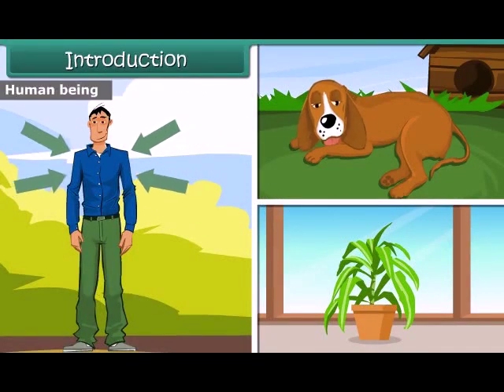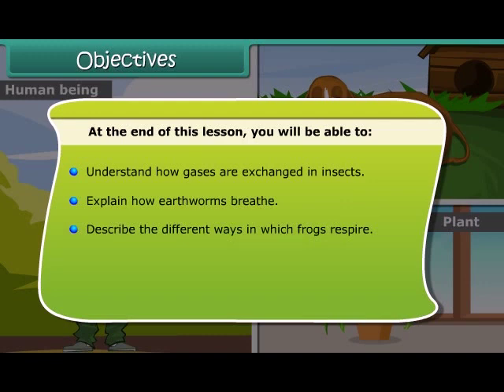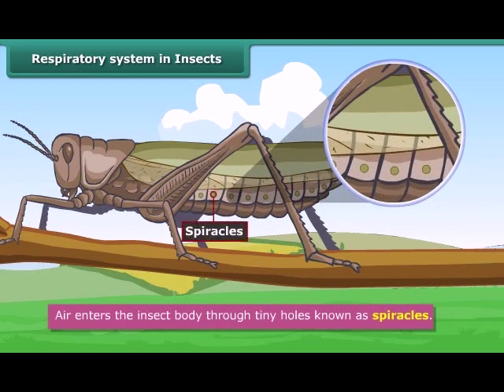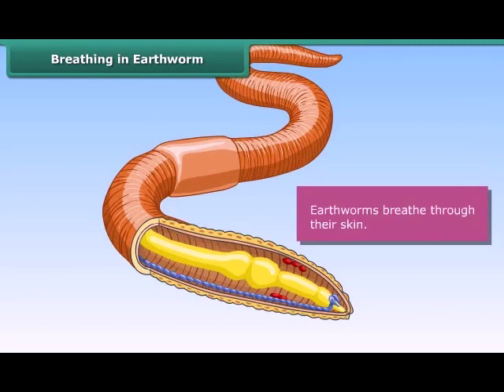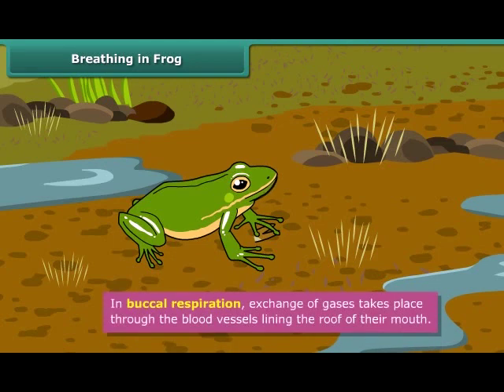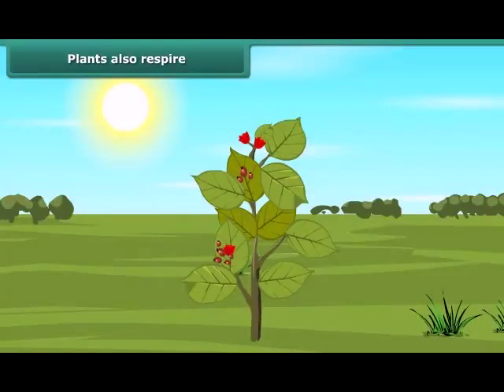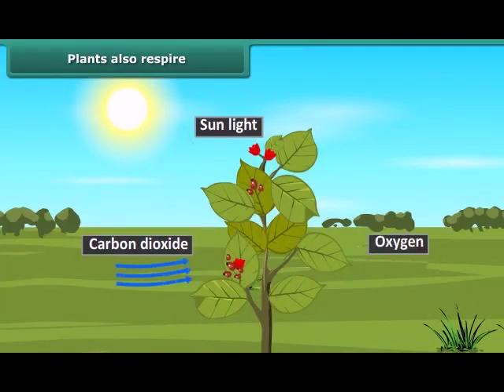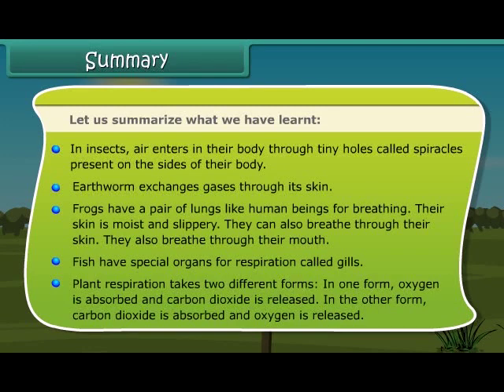Respiration in Organisms Class 7 | How Do Living Organisms Breathe and Produce Energy?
Welcome to our class 7 Biology video on respiration in organisms. In this video, we will learn about the fascinating process of how living organisms breathe and produce energy through respiration. We will explore the various types of respiration, including aerobic and anaerobic respiration, and their role in energy production.

Our video is a great resource for class 7 students who are learning about the process of respiration in organisms and the role of oxygen in energy production. Our clear and concise explanations, accompanied by interesting visuals, will make it easy for students to understand this complex process.